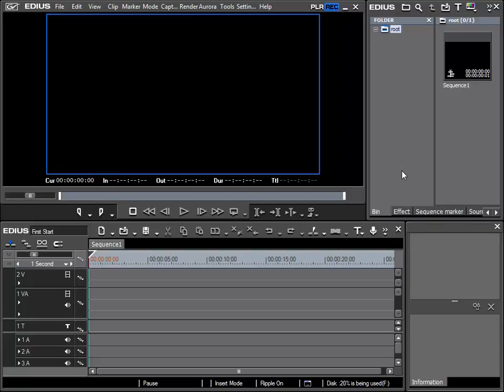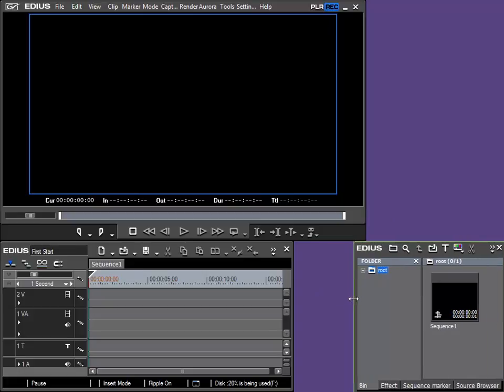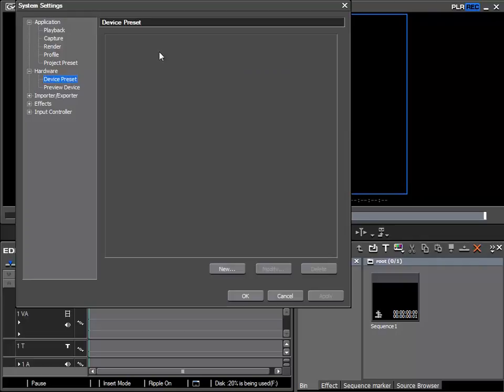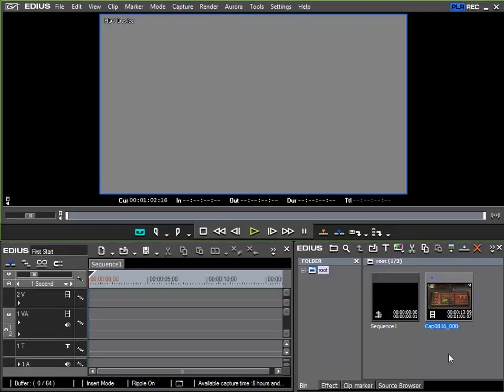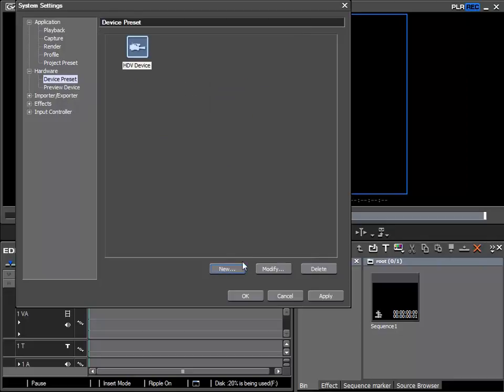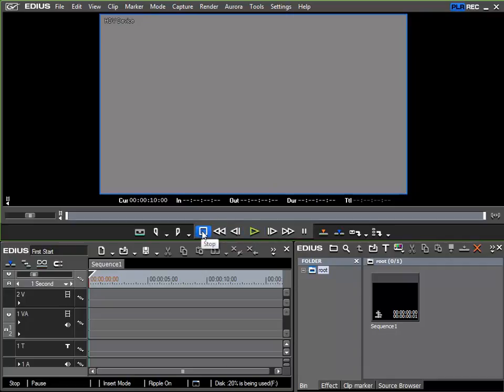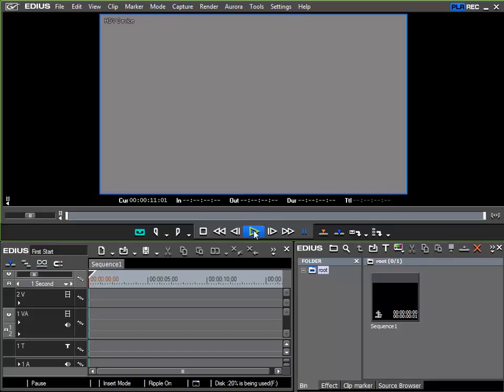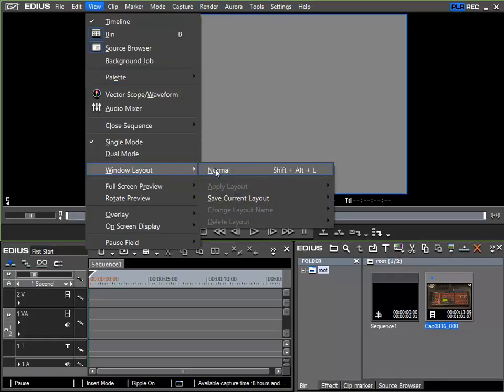07 Capturing HD or HDV Material